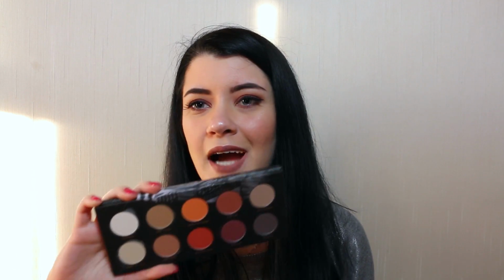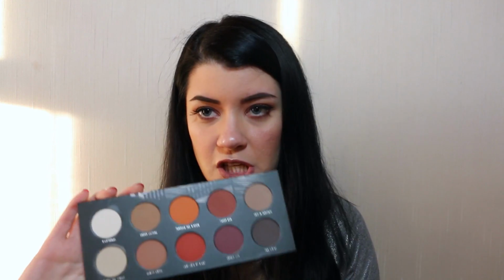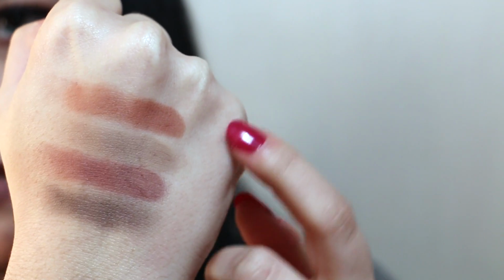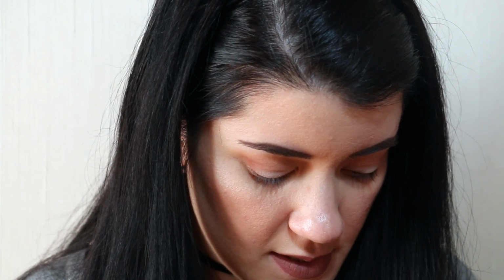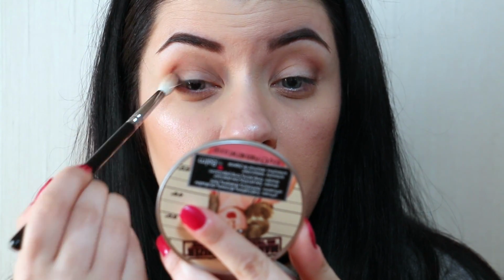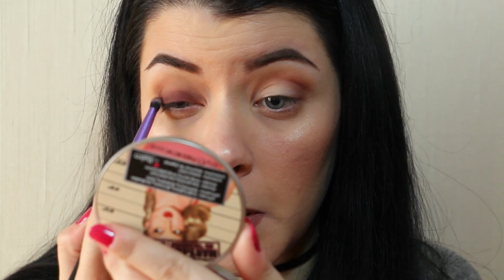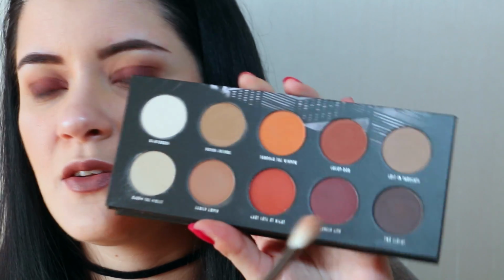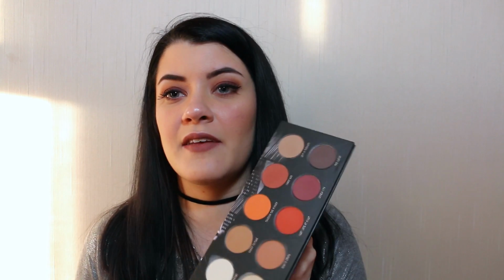Zoeva Matte Palette Review + Swatches + Makeup Look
*OPEN ME*

A quick review on the new Zoeva Matte palette. Is it worth it?

Swatches start at 02:50
Makeup look starts at 03:55